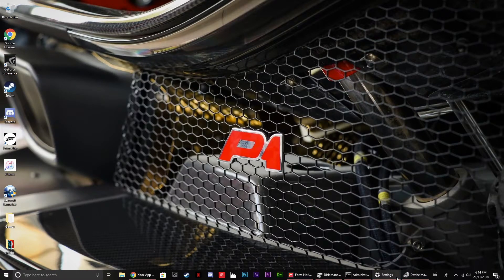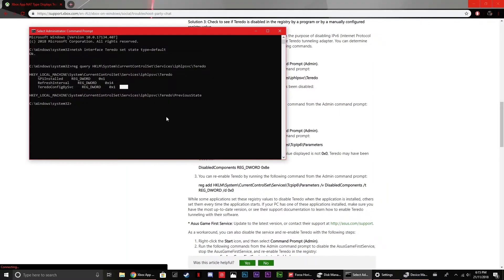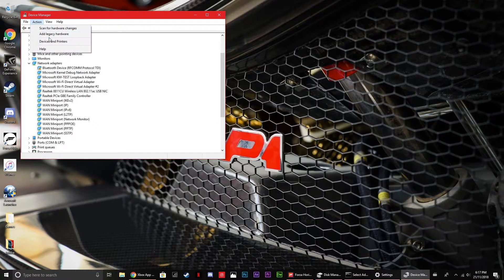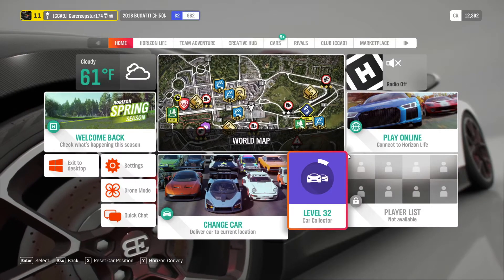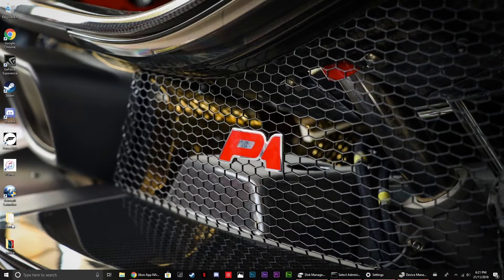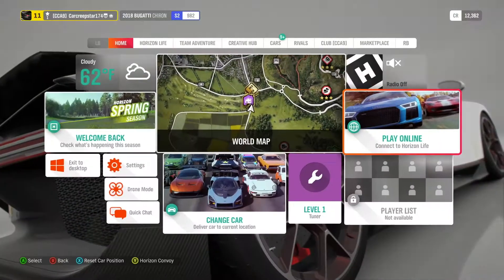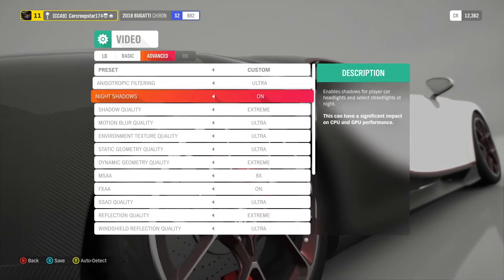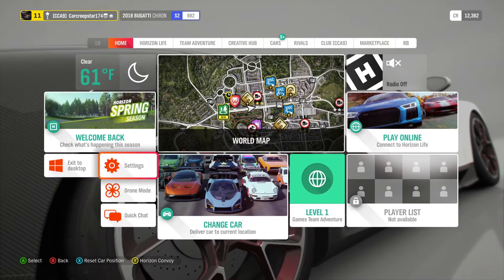“Teredo is unable to qualify” Windows 10 issue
I’ve tried everything. Please let me know of any methods that you are aware of so that others having this issue can try to fix this issue. Personally, I managed to fix it after a week of just not using my PC at all and that seemed to just fix it